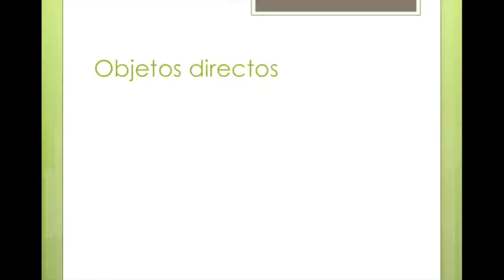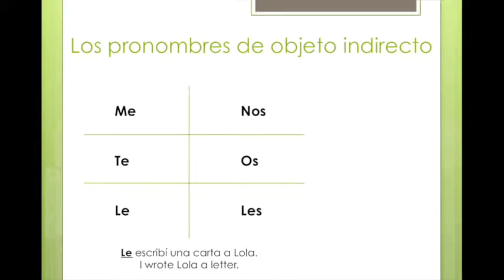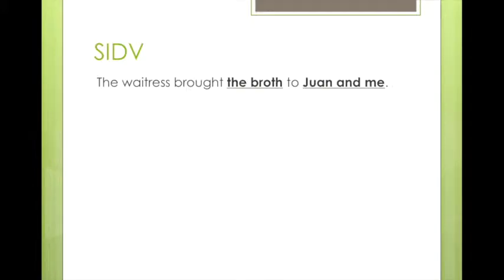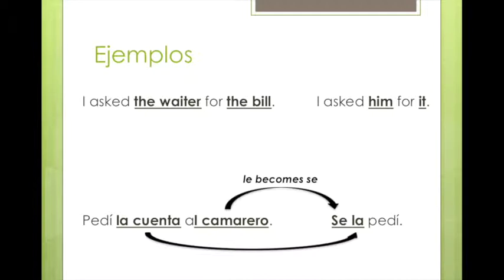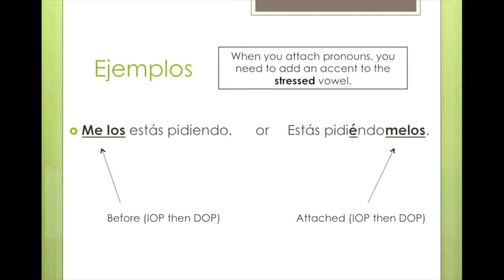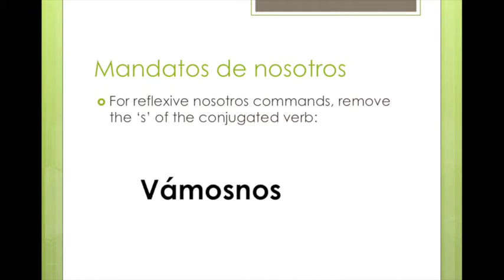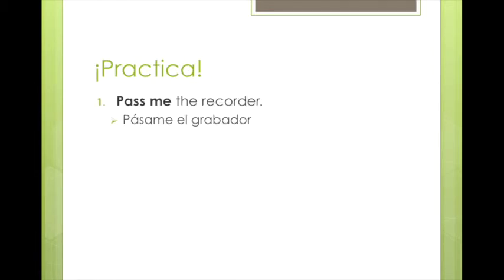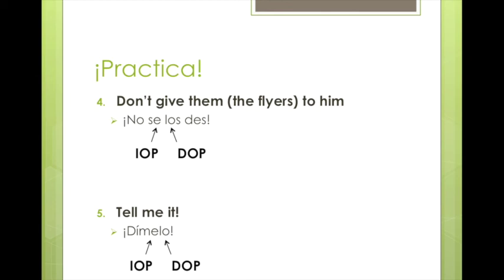3.2.2 Pronouns & Commands